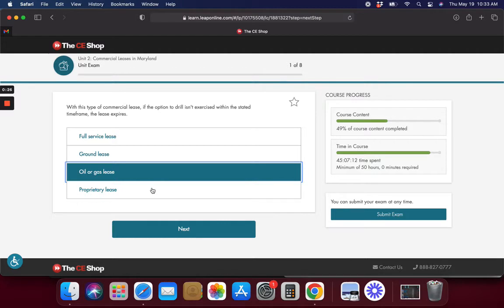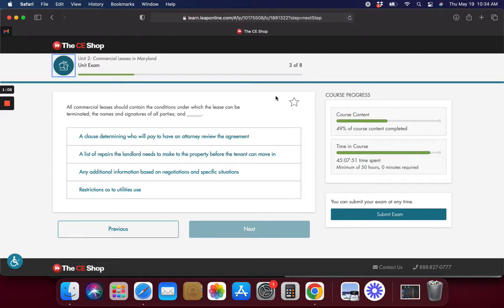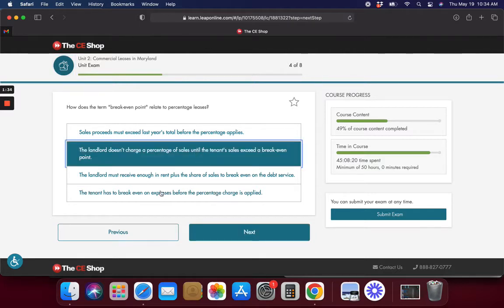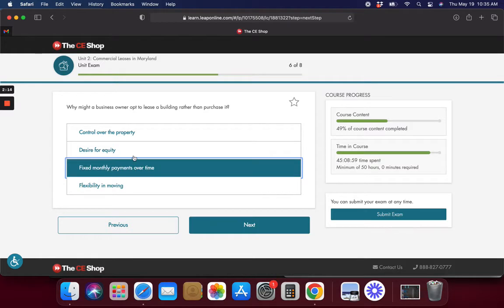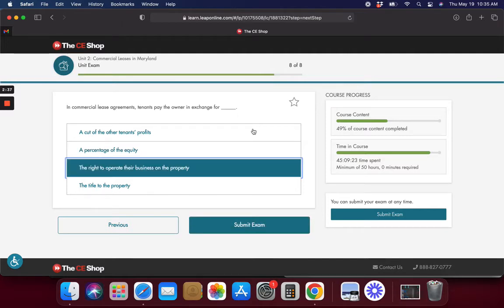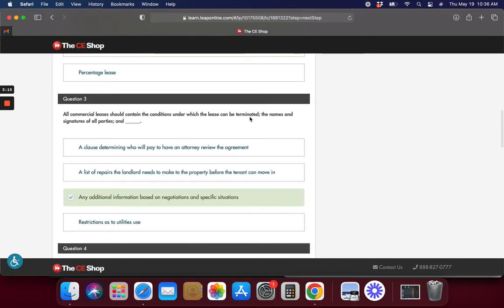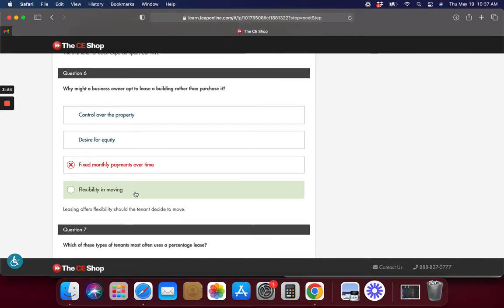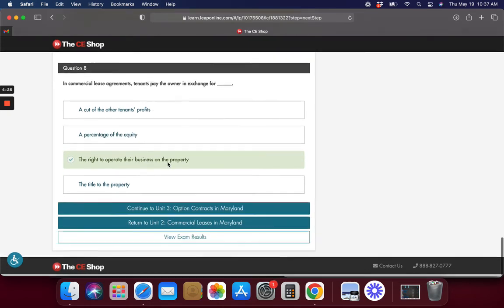RE Study Commerical Leases Quiz